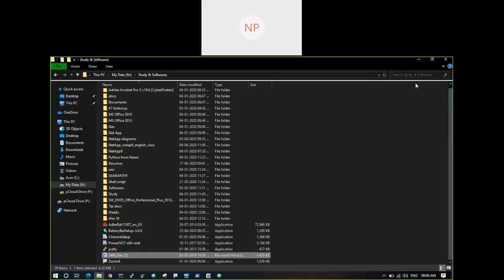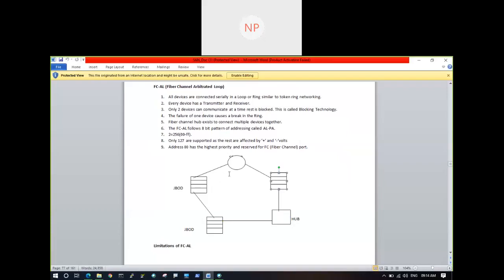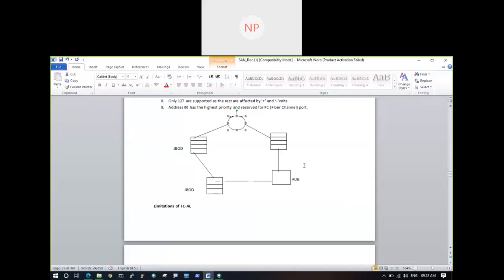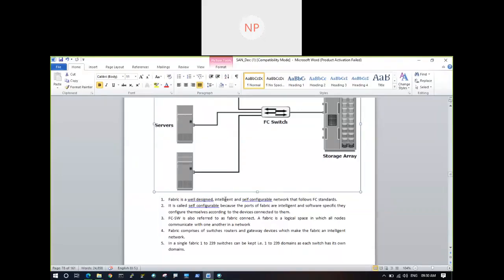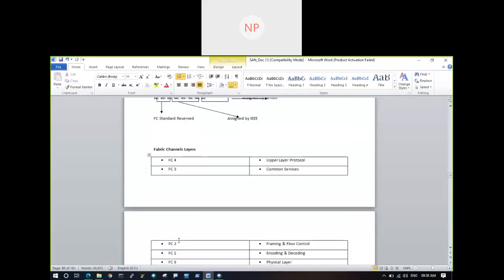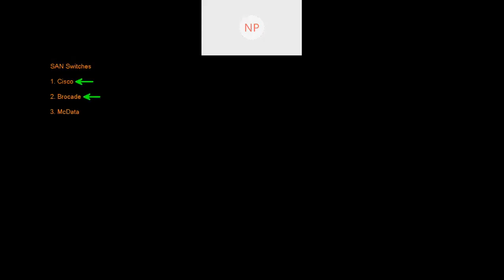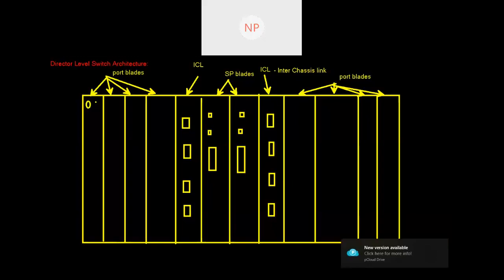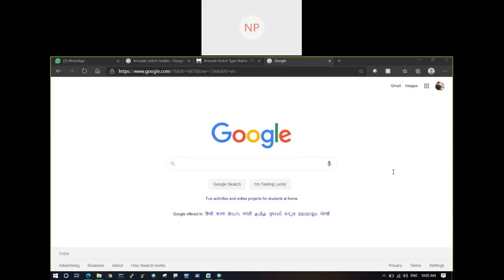Day-30-switched fabric topology, Director level switch architecture